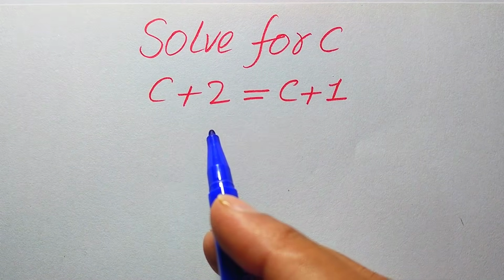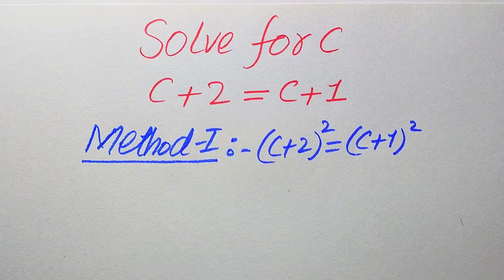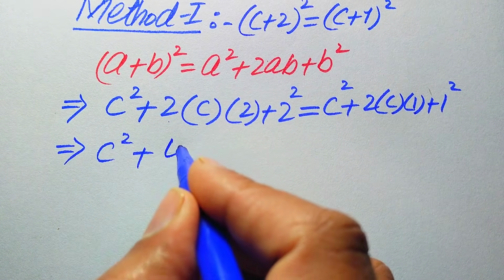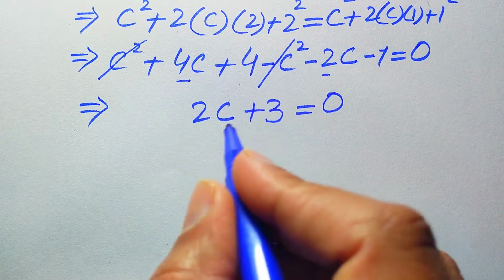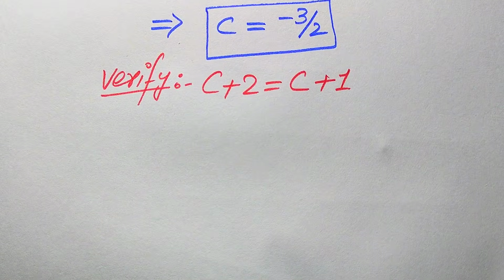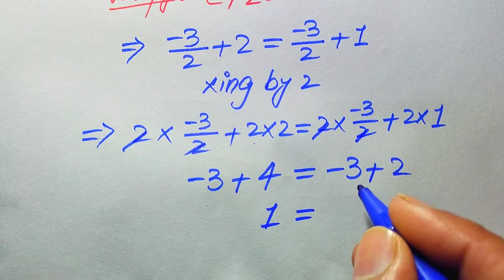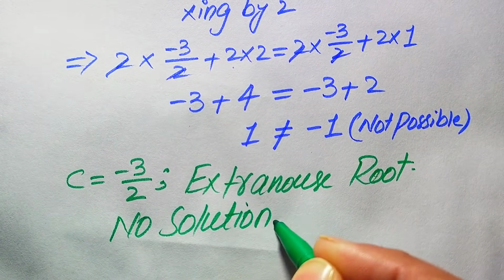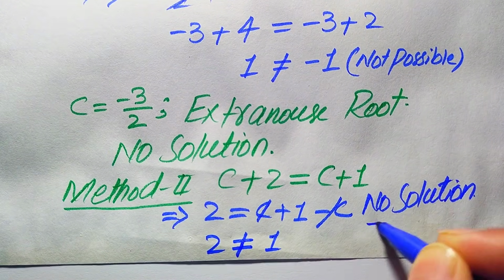Solving a 'Harvard' University entrance exam | find C?